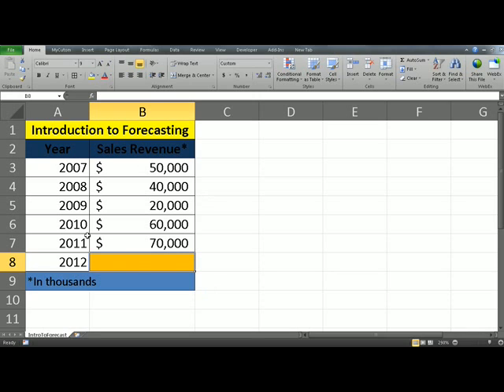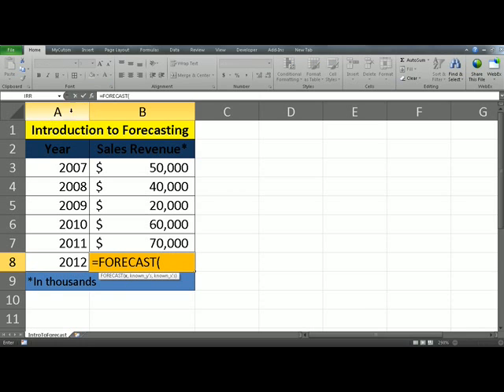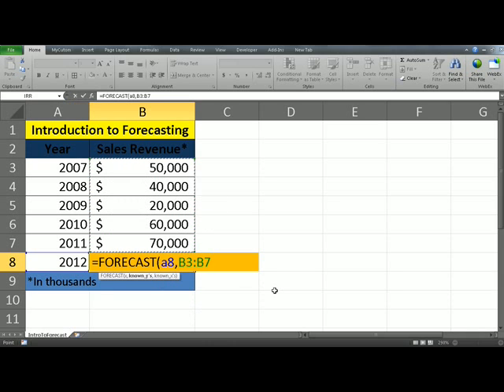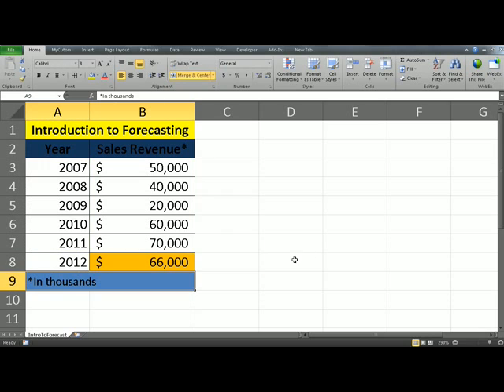Financial Analysis- Introduction to forecast using excel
basic forecase technique using excel